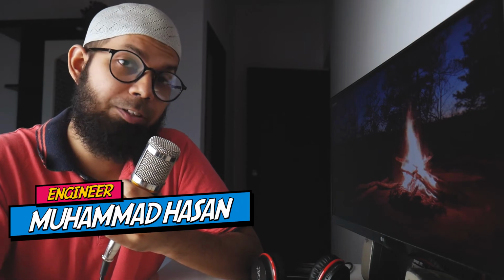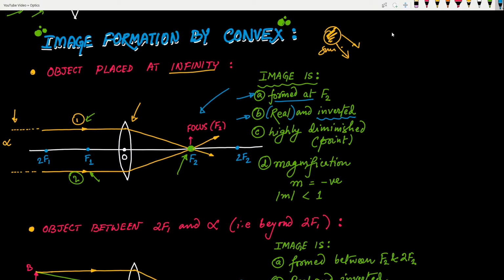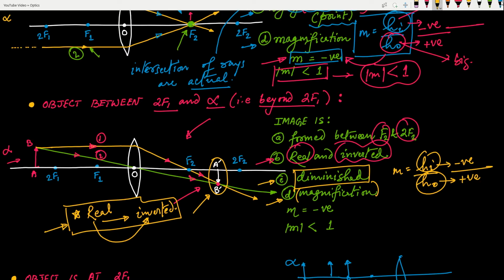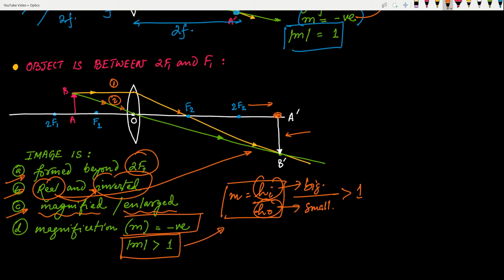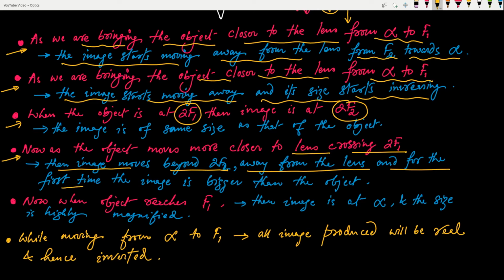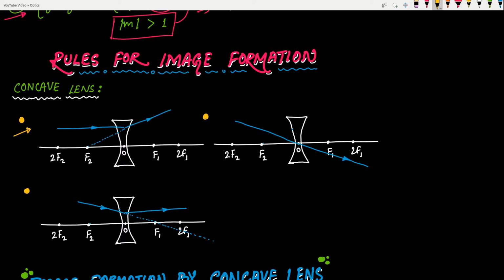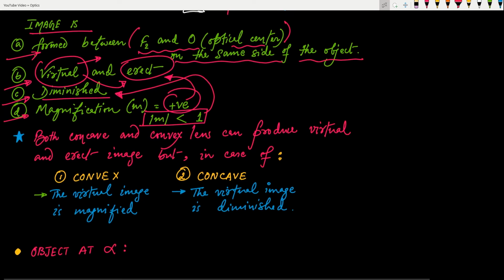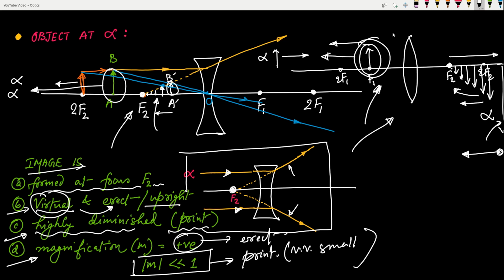Ray Optics part 15 - Image formation in concave and convex lens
Teacher : Muhammad Hasan / Md hasan

Rules for image formation in Convex lens
Image formation in Convex lens
Rules for image formation in Concave lens
Image formation in Concave lens

NEET Physics
Study in style